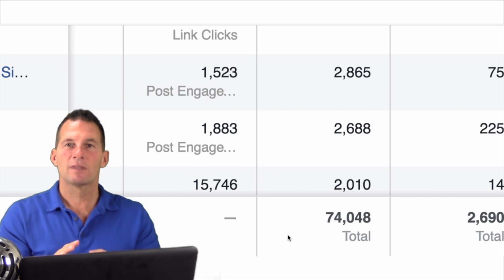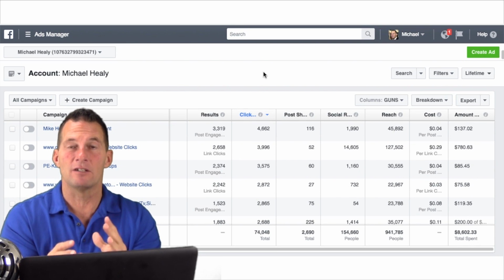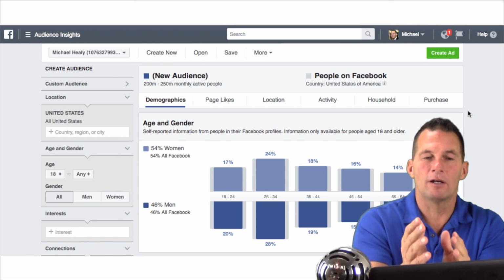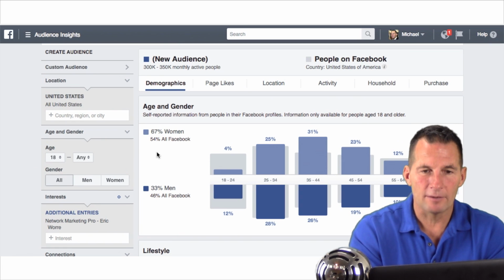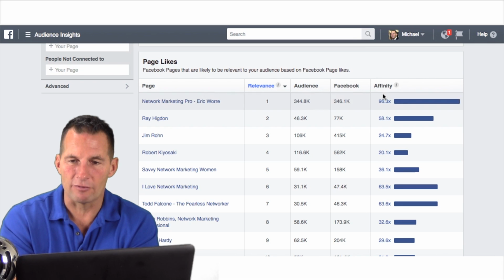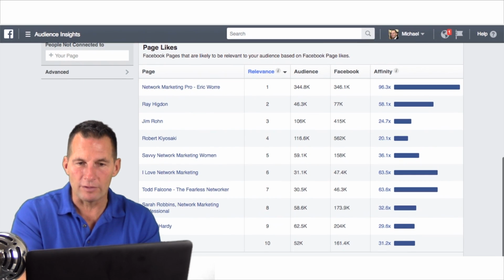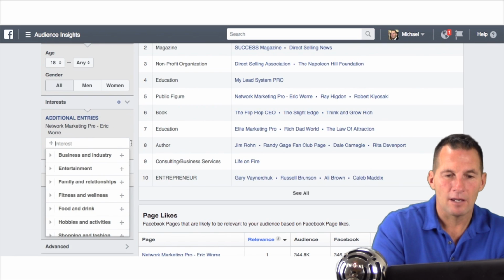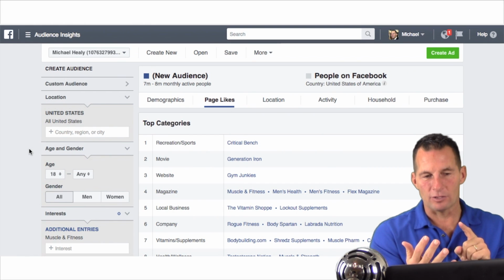How to Use Facebook Audience Insights to Steal Your Competitions Customers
How to Use Facebook Audience Insights to BEAT Your Competition

My name is Mike Healy. Over the past 20 years I have studied leadership, finances, entrepreneurship and business development.

During this time period I have helped launch multiple companies that have generated tens of millions of dollars in sales. This has allowed me to create an amazing lifestyle for my family. One of my favorite quotes is

"There's a significant difference between making a living and having a life".

I've been blessed to motivate and inspire crowds as large as 10,000+. I have created many training CD's and DVD's that have sold tens of thousands of copies world-wide.

As a published author, I am currently creating new books that share my many years of success in helping others achieve their dreams and goals. I believe that the information I share is simple and practical and can be implemented immediately by anyone who has the desire to create a better life.
 Too YOUR success,
Mike Healy

FREE Book on How to Get Rich in Energy Deregulation